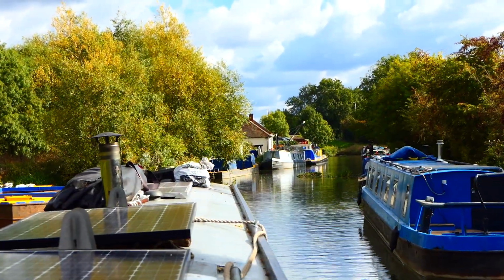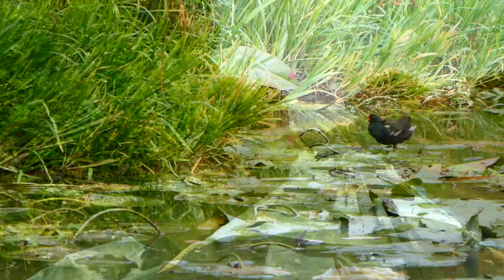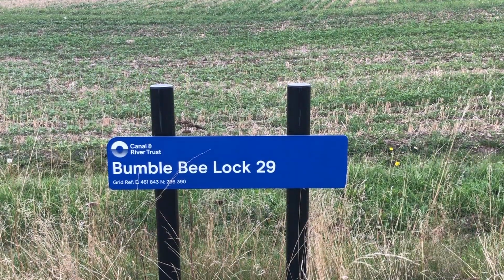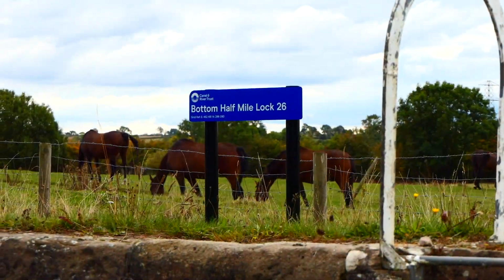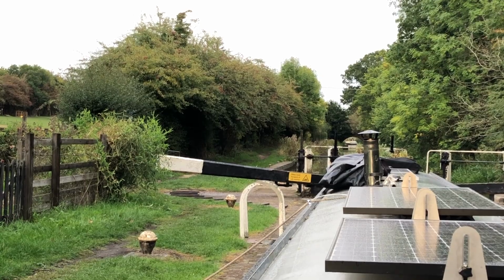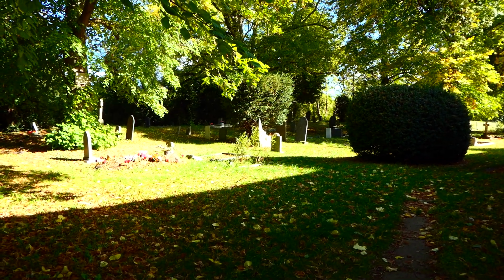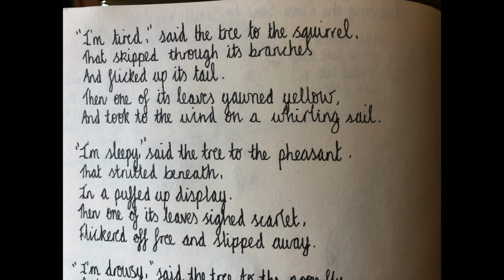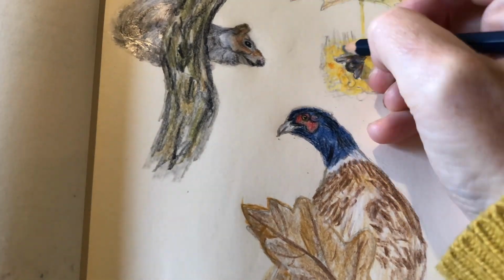#120 Special Plans On Our Narrowboat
In this narrowboat vlog,  I talk about where we are heading to next and why it will be a special trip this  autumn and winter. Sit back, relax and enjoy some lovely narrowboat cruising and adventures. Take care x

Dedication: This vlog is dedicated to Guy Pidsley who was a subscriber and boater. Sadly and tragically, he lost his life in September. He loved the waterways, particularly the Cambridgeshire Fens and he will be missed by many. Rest In Peace Guy x My thoughts and prayers go to his family and partner, Jill. xxxx

Inspiring Piano and Cello by OlexandrIgnatov
Romantic Autumn by Dredstudio
Acoustic Autumn by Dredstudio
Let's Fall in Love by Remstunes